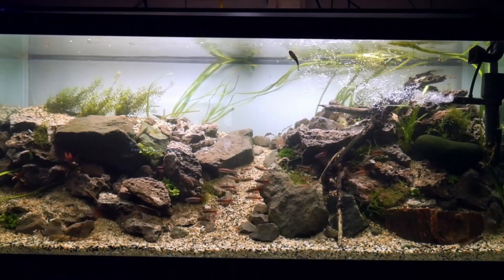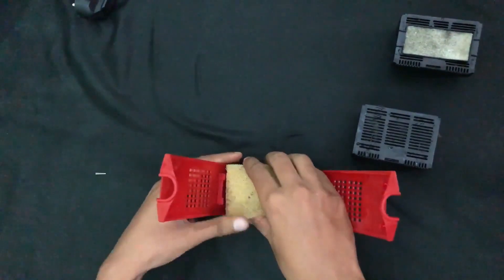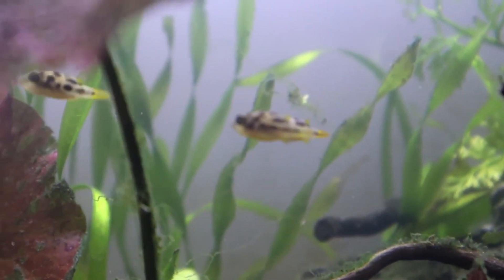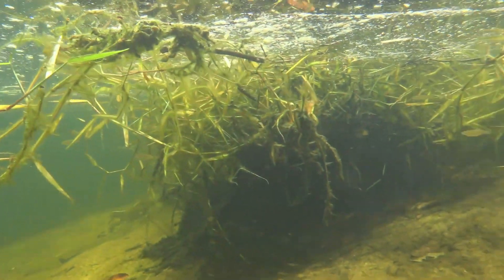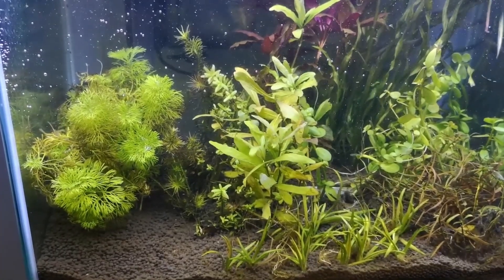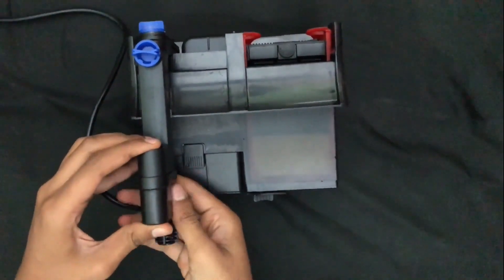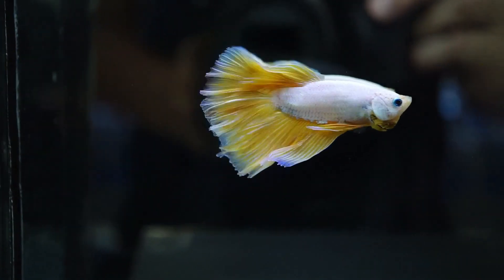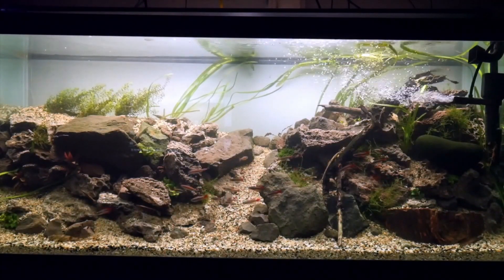How Does An Aquarium Filter Work? | Fish Laboratory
Learn more about aquarium filters at Fish Laboratory.

An aquarium filtration system can be broken down into 3 main functions. These are mechanical filtration, biological filtration, and chemical filtration. While the filtration systems are often hidden out of sight, it is very important for your fish tank.

🐠 AQUARIUM SUPPLIES

We would like to thank the content creator(s) that made this video possible. The following are the attributions for the footage and/or music used in this video.

-Track Name: 'Lakey Inspired "Gardens" Guitar Cover'
Background Tracks/Drums Credit: LAKEY INSPIRED
Track Name: "Gardens"

Title: Live Betta Fish Male Yellow Dragon Halfmoon

Title: Aqua Clear Hang on Back Filter Review.

Title: Pea Puffers & Worst aquarium filter in the world replaced!

Title: Cheap & The Best (Hang On Back) Aquarium Filter Ever? | SOBO WP-607H Review

Title: Grech hang on back filter CBG-500 with uv sterlizer unboxing

Title: 75 Gallon Hillstream Aquarium

Title: Fish and plants of Big Crystal Creek, North Queensland, August 2017